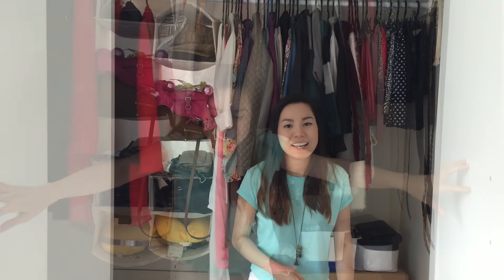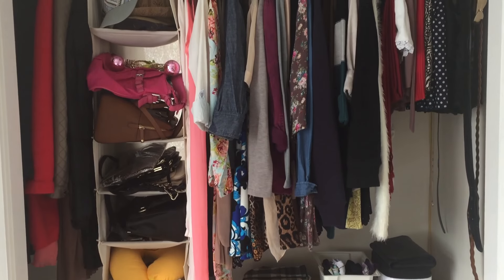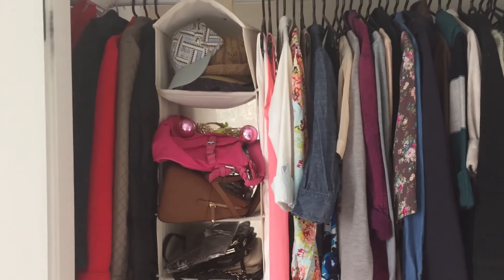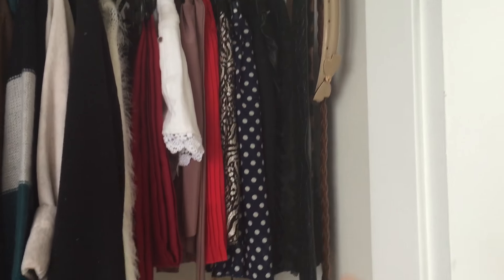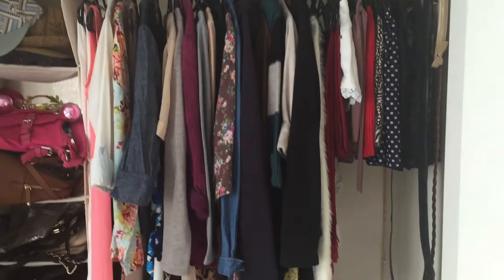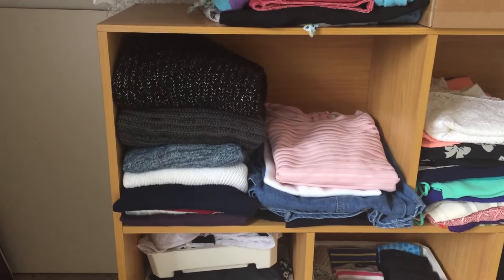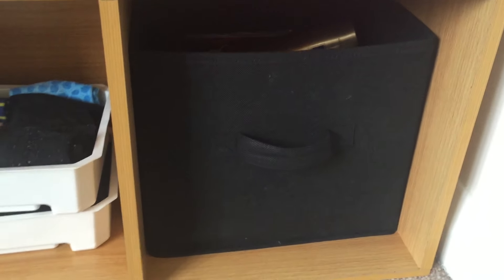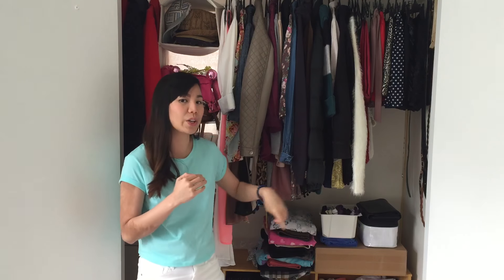Minimalist Closet Tour | Marie Kondo Organization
Hey everyone! Welcome to my closet! This is not a capsule wardrobe, let me just get that info out there. In my closet, I store all my clothes (including off season clothes), bags, hats, scarves, belts, etc. I used Marie Kondo's advise to arrange clothes sloping to the right and also to fold items a certain way so that they stand up. Hope you get some organisation ideas from this video and I hope this motivates you to declutter/ organise your closet! Until next time!

BOOKS ON MINIMALISM:
▶︎The The Life Changing Magic of Tidying Up - Marie Kondo
▶︎The Joy of Less - Francine Jay

My Youtube gear:
Iphone 6
Small bendy tripod

Post production:
Mac Air
(or any computer/ laptop you have)

If you want to create content, I say do it. Do it now, do it today. It doesn’t have to be for anyone, do it for yourself. Personally, I learnt so much and I enjoyed it every step of the way especially post production.